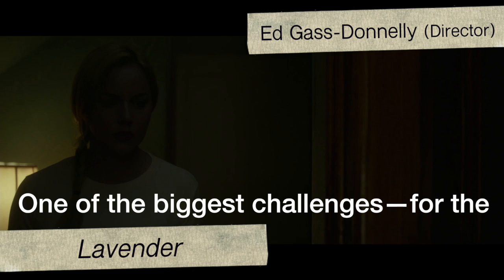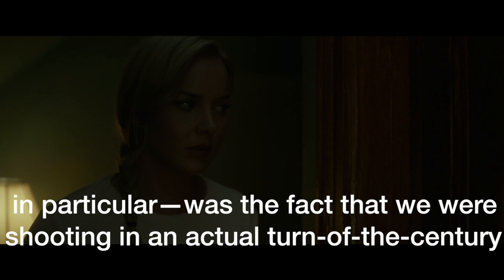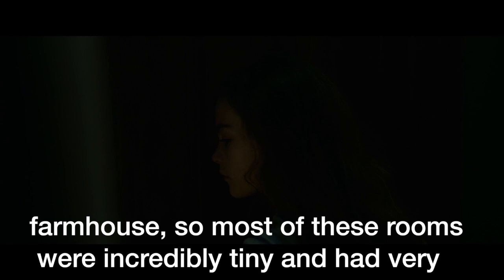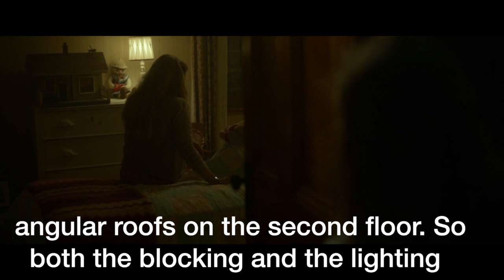Frame of Mind: Ed Gass-Donnelly on Lavender (1 of 2)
Director Ed Gass-Donnelly walks through a scene from his hallucinatory thriller LAVENDER, discussing how his DP lit the set with LED light strips and how he combined two rooms into one.